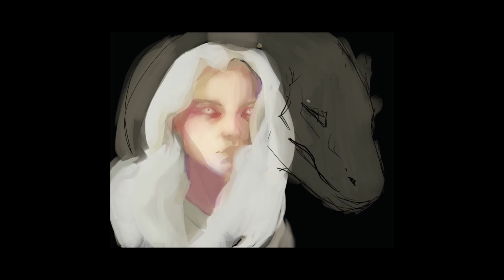Painting LoTR and GoT Fanart because artblock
Hey friends! First of all welcome to the new people omg thank you so much for your support on my silly little cat video!

 This week's video is... again mostly not dragons haha. I kinda struggled with a bit of artblock last week so I decided to just paint pretty, bad*ss women from TV shows I like. It was really fun, but also challenging. Even a week or so later, I already see a bunch of stuff I could've done differently, but art is a journey so I figured I should show you what I did anyway! Let me know if you've been watching these shows and what you think of them! Do you like Rhaenyra and young Galadriel? Also... which show do you like more? It's a toss up week to week for me XD (that's a cop out answer but it's my video so... I can do that ha).